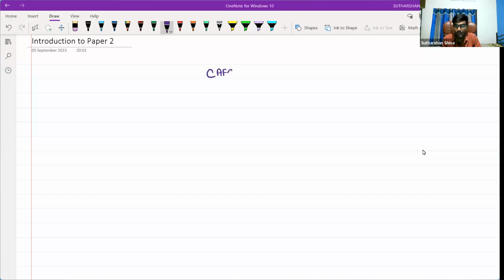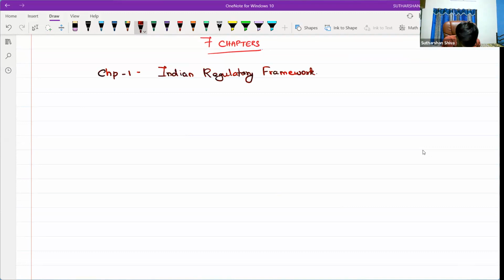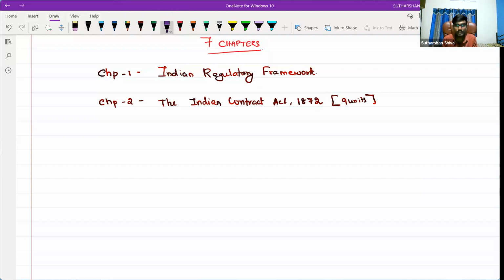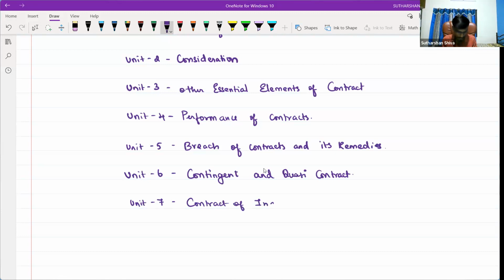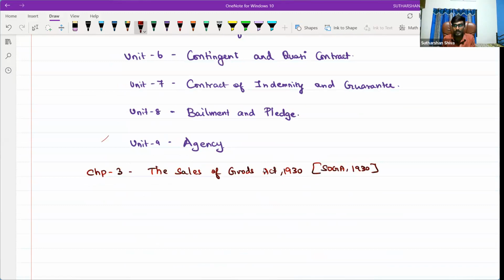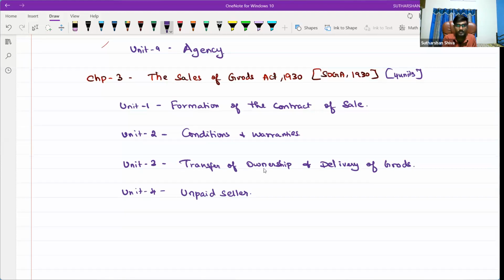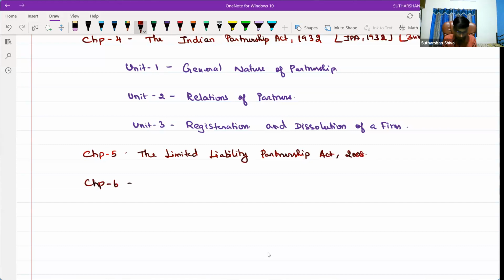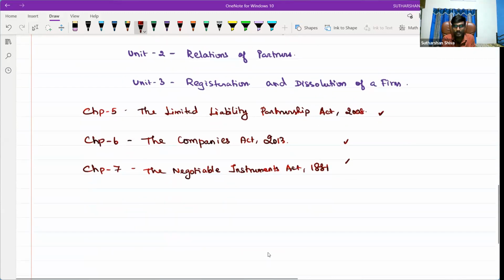CA Foundation | Paper 2 Business Laws | New Syllabus | Know about your syllabus | English & Tamil